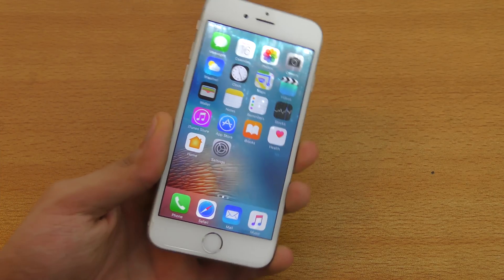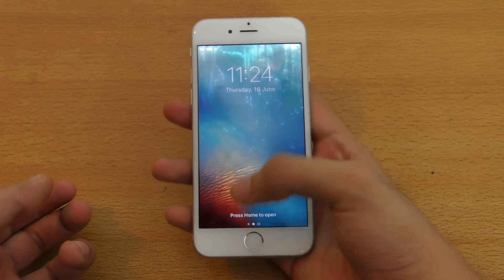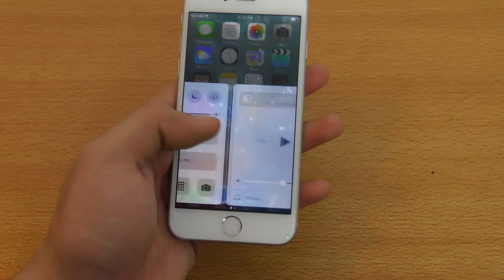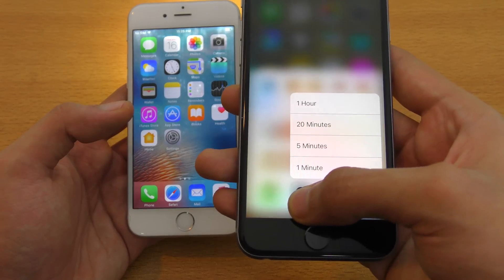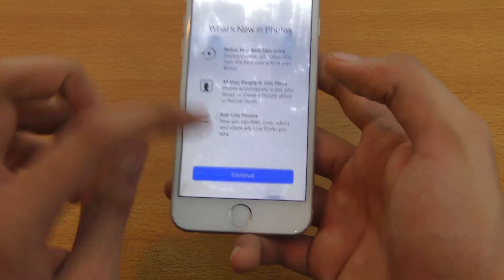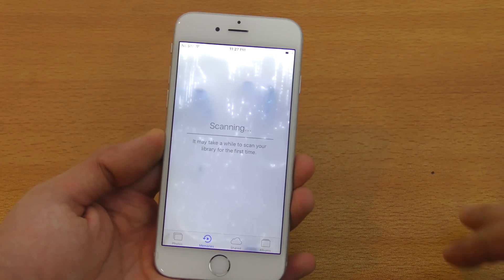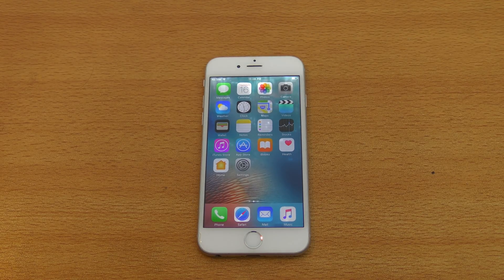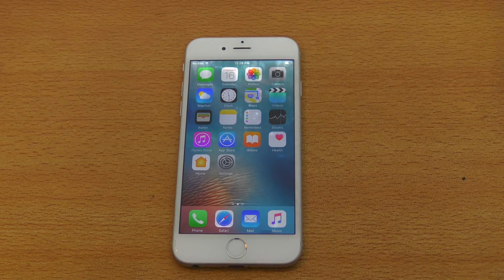iPhone 6 iOS 10 Full Review (Beta 1)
iOS 10 beta 1 review and first look on Apple iPhone 6.